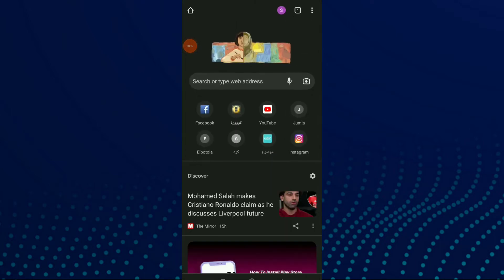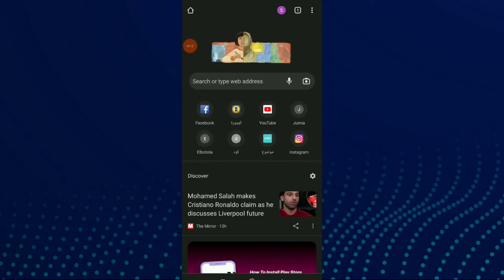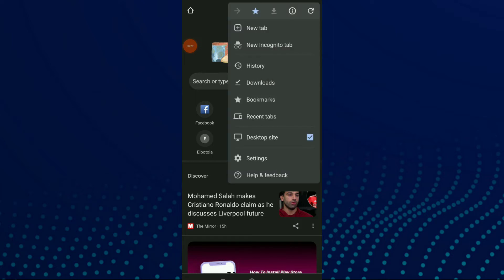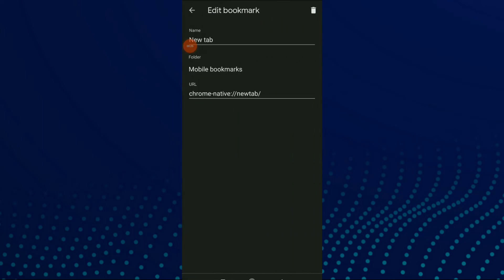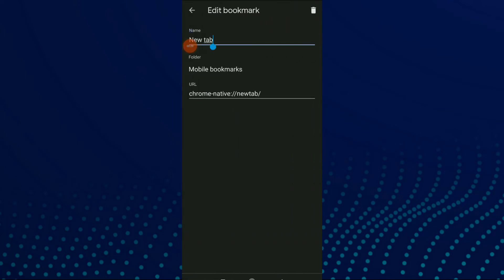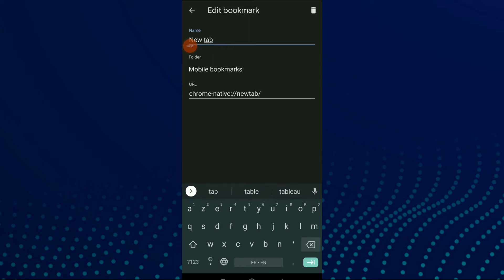How To Change "New tab" Name On Google Chrome Browser App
My idols on YouTube:
Mike Vestil
Ali Abdaal
biaheza
Kevin David
Incognito Money
Sara Finance
Everyday Money
Channel Makers
Vidiq
SuperHumans Life